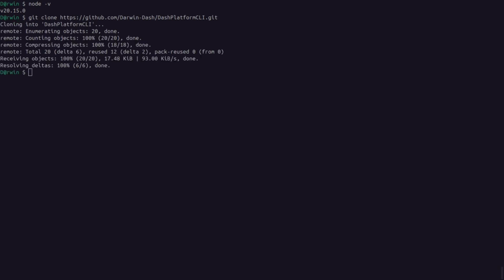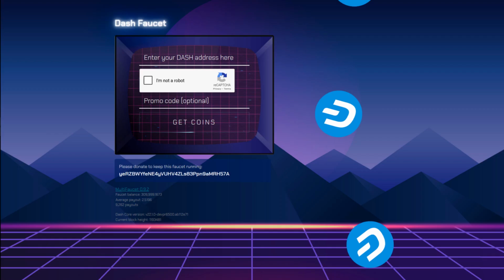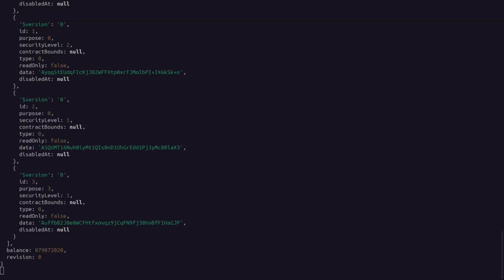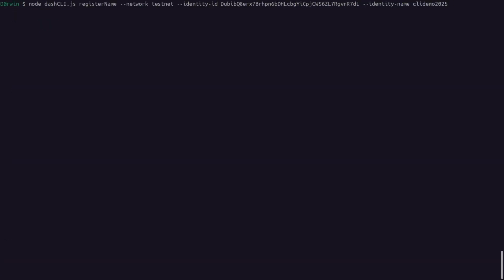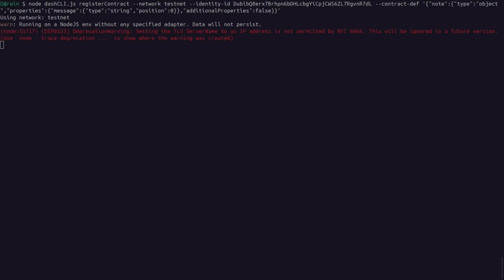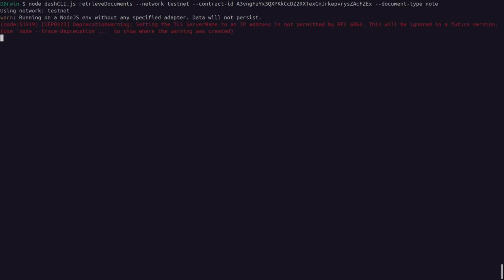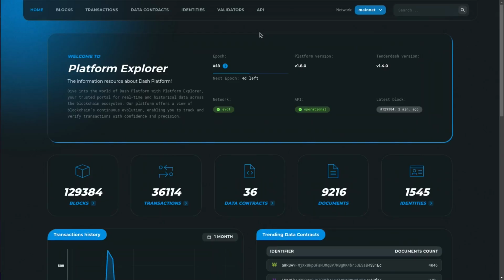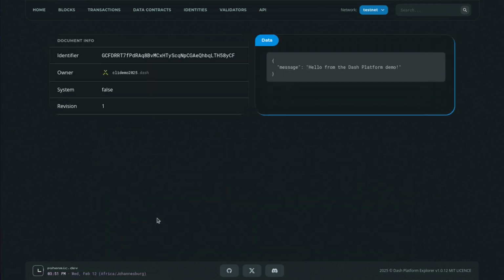Dash Evolution Platform CLI Demo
Learn to build on Dash Evolution Platform in this step-by-step demo. We'll walk through creating a wallet, setting up identities, topping up identities with credits, registering names, and storing data using the Dash Platform CLI tool.